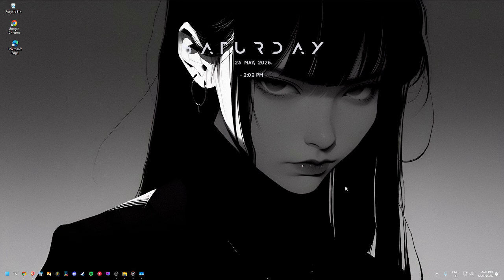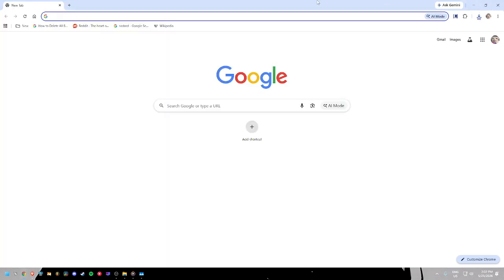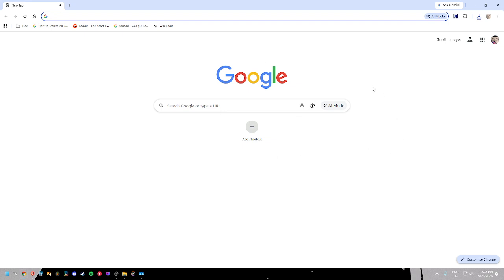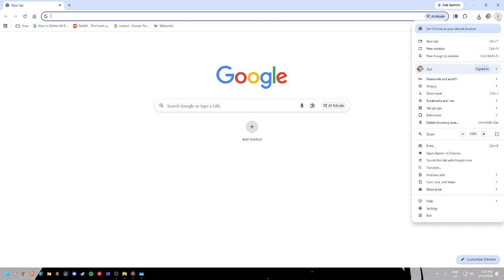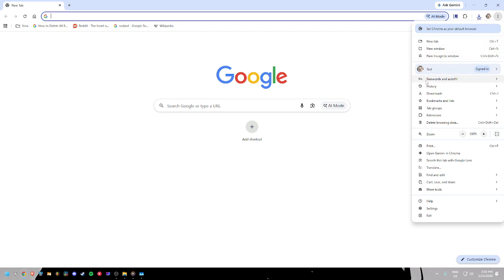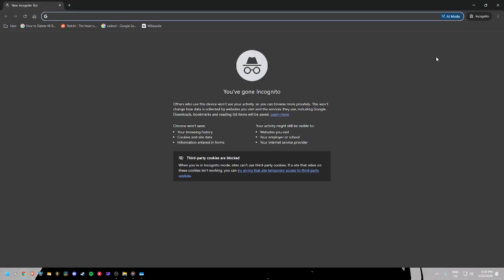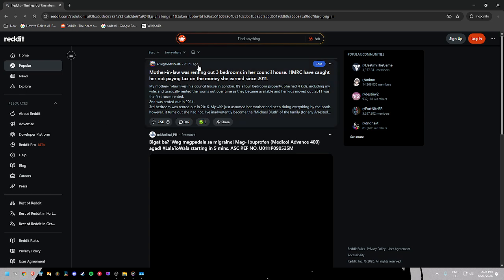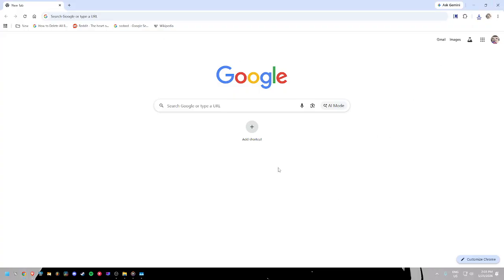How to Enable Incognito Mode in Google Chrome [2026 Guide]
In today's video we cover: How to Enable Incognito Mode in Google Chrome, Enable Incognito Mode in Google Chrome, How to Open Incognito Window Chrome, Go Incognito on Google Chrome, Google Chrome, Chrome Tutorial, Private Browsing Chrome, Chrome Incognito Mode, Browser Privacy Settings, Open Private Window Chrome, Chrome Keyboard Shortcut Incognito, Anonymous Browsing Chrome, Chrome Navigation Tools, Secure Browsing Session, Chrome Utilities

-Google Drive
-Google Meets
-Google Sheets
-Google Chrome
-Google Forms
-Google Gmail